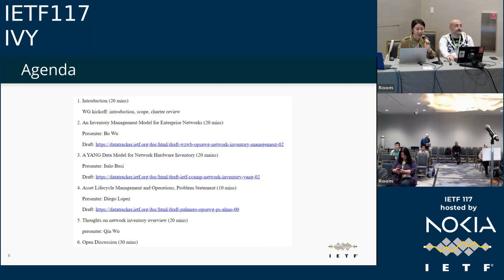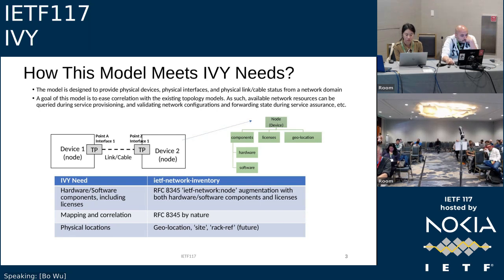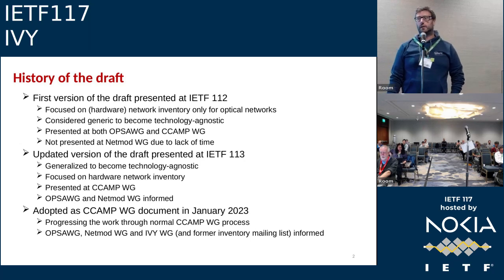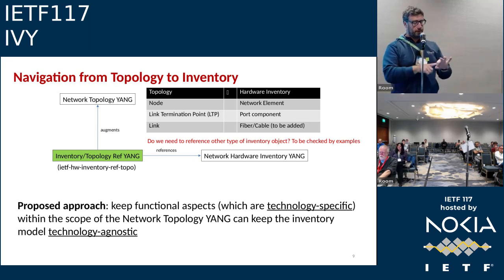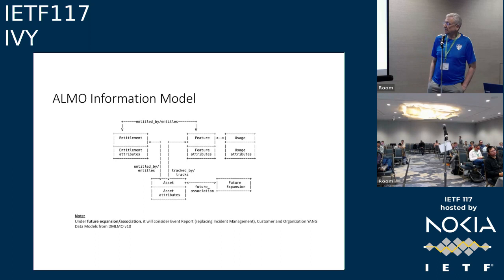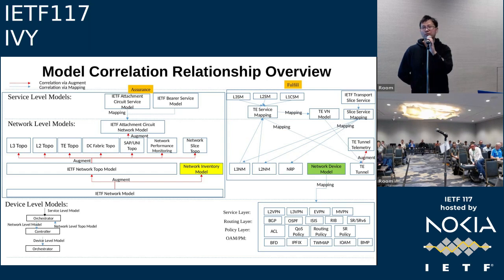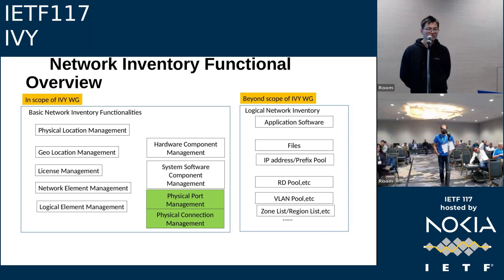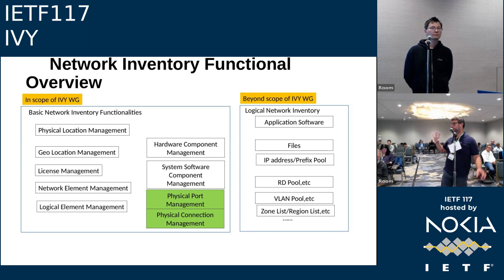IETF117-IVY-20230727-2000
IVY  meeting session at IETF117
2023/07/27 2000